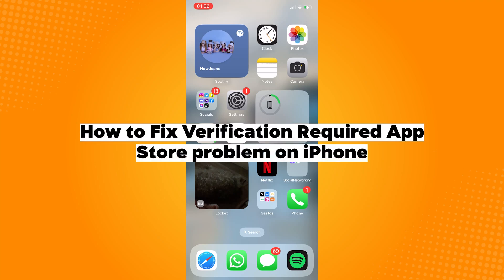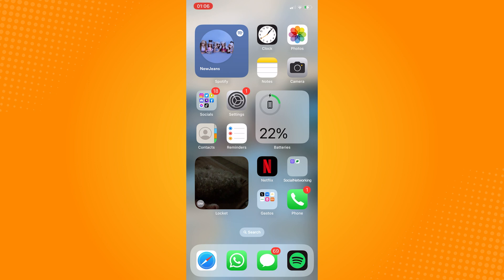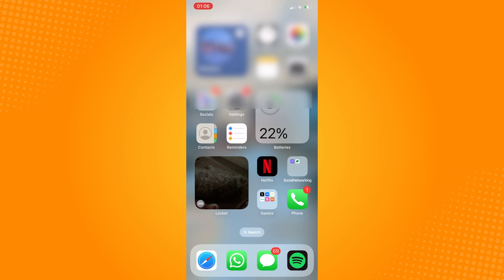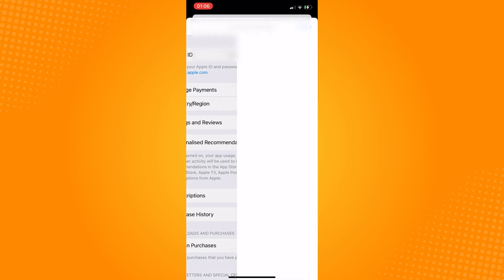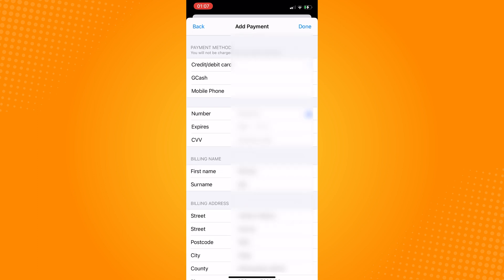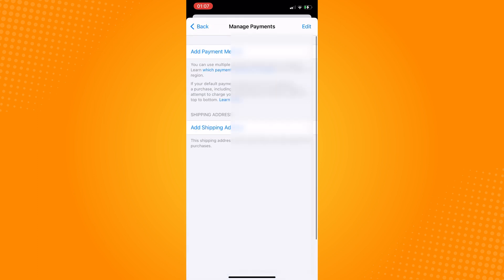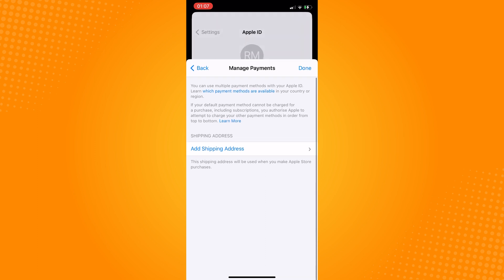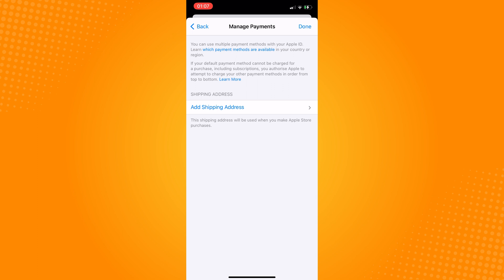How To Fix Verification Required App Store Problem on iPhone (2023)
Learn‎‎‏‏‎ ‎How To Fix Verification Required App Store Problem on iPhone

In this video I will show you‏‏‎ ‎how to fix verification required app store problem on iphone